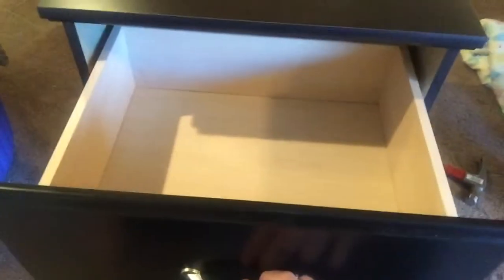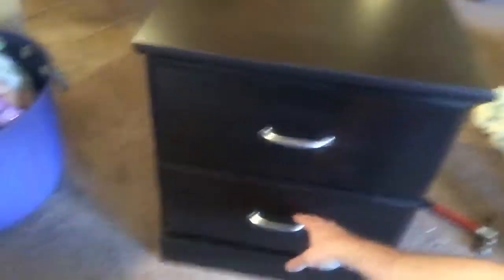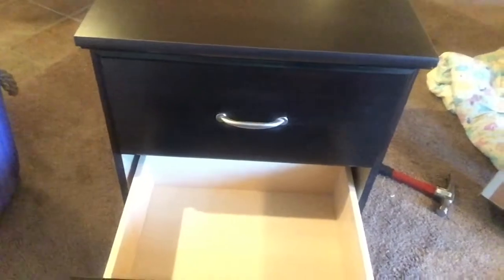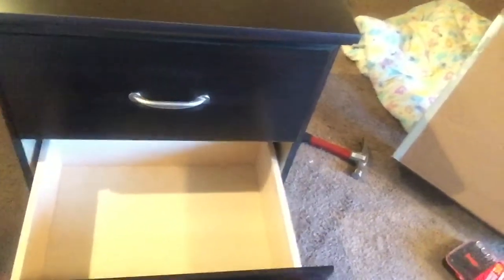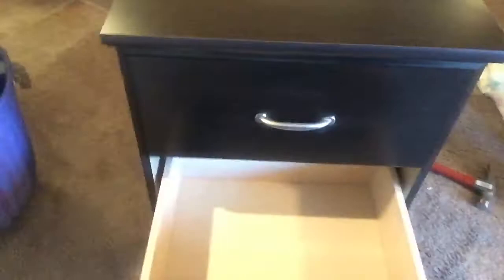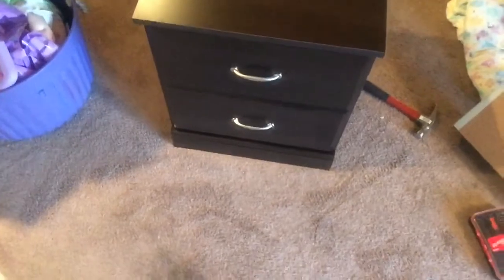Walmart Night Stand Before And After Build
This Father's Day gift of a night stand was finally put together on 8/1/15. If you are thinking about buying this style maybe this video will help you decide. I like it pretty well.